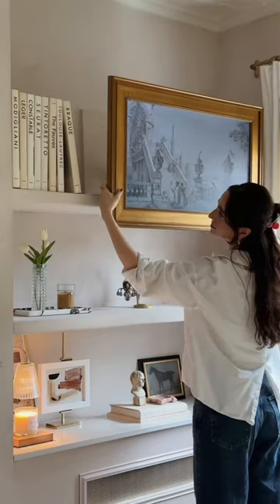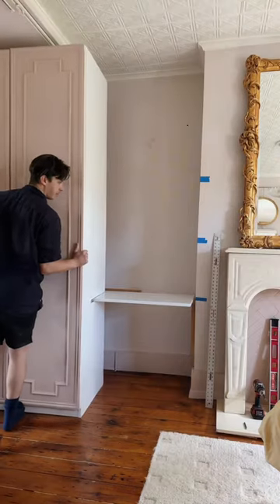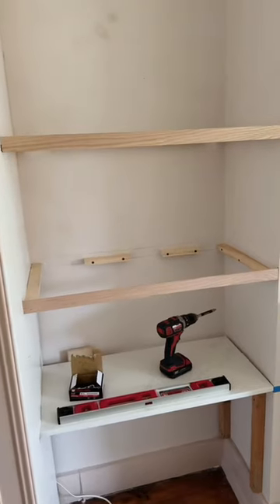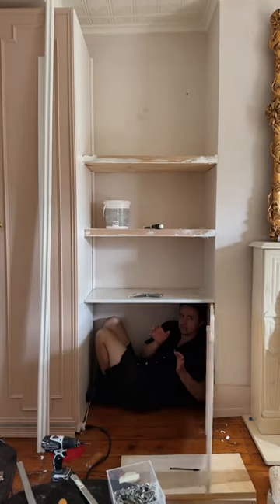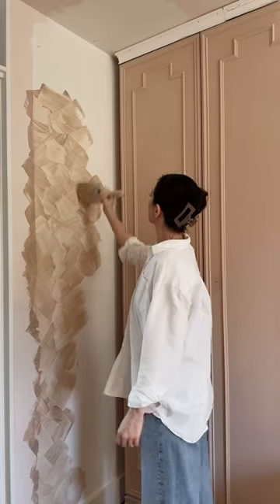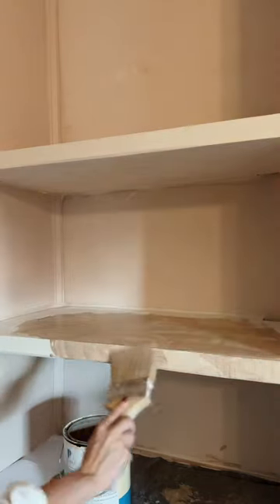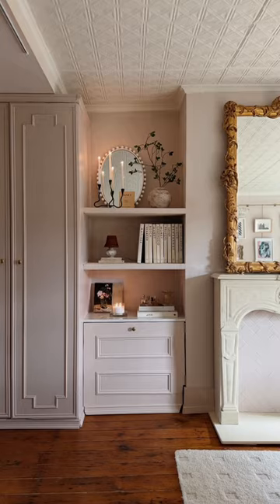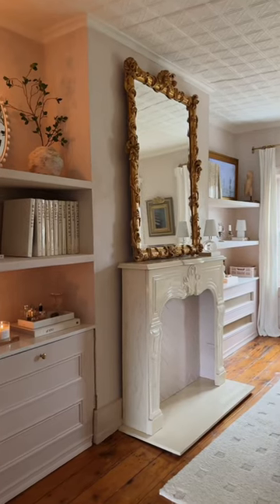more diy shelves in our bedroom! they’re not perfect but i love them